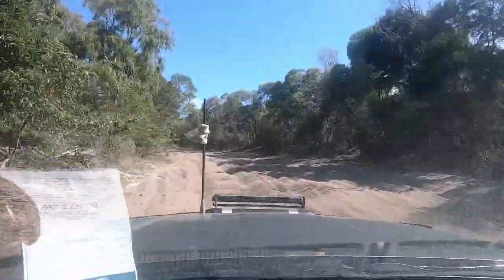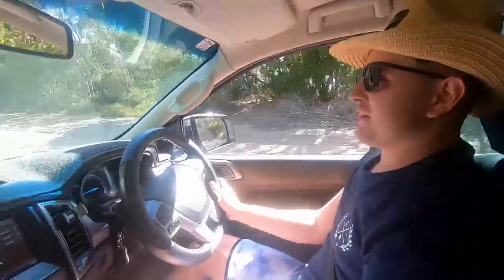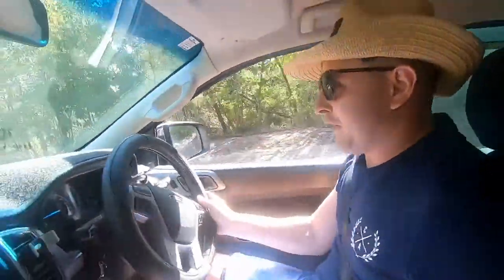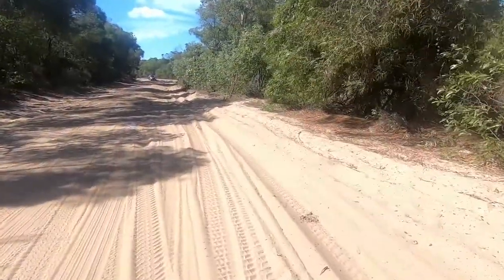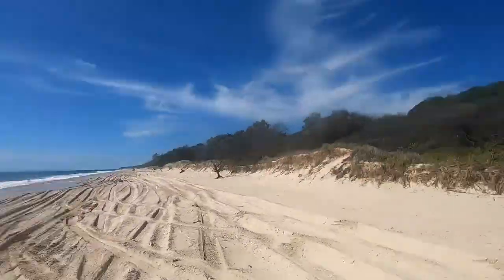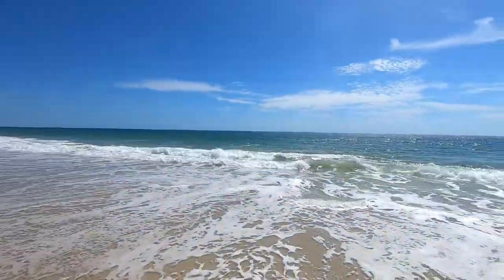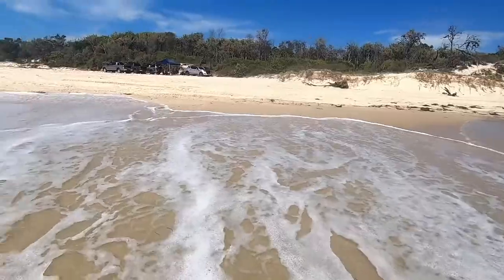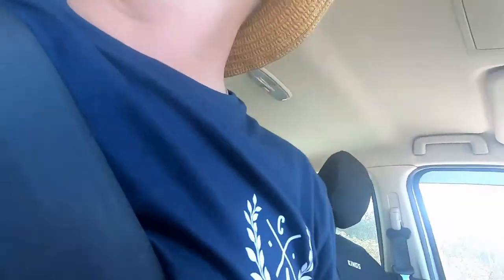Beach Trip With The Boys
This vid me and the boys hit the beach for the first time